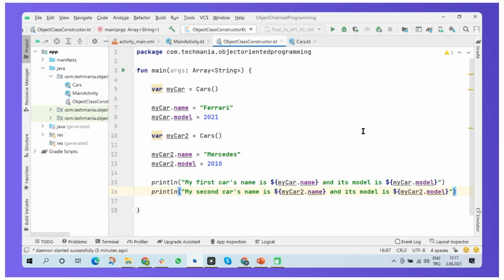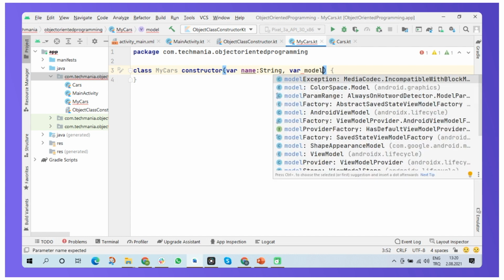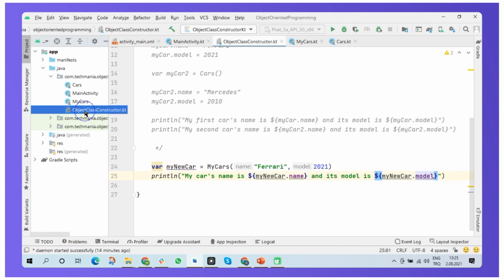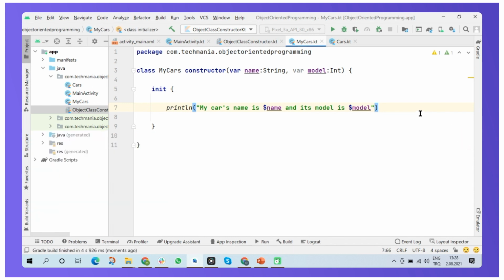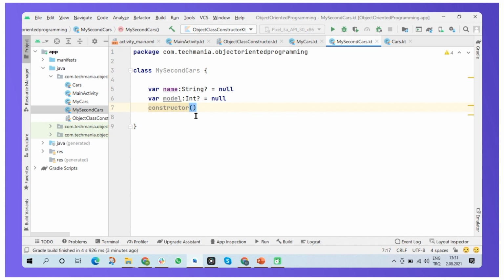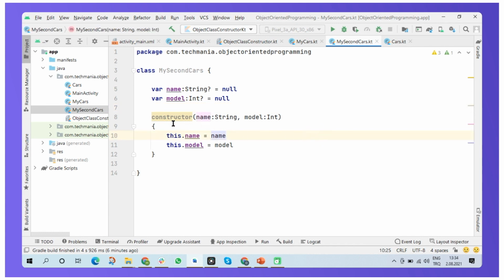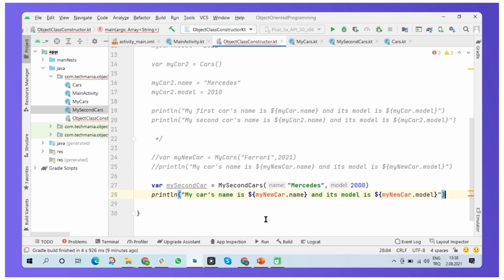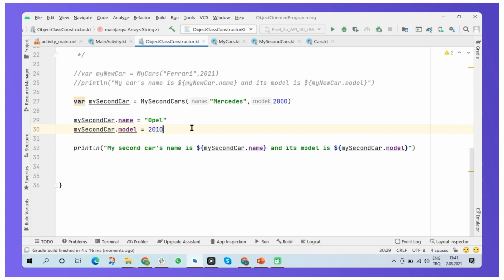Constructor - Part 2 in OOP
-KOTLIN OOP ( Object Oriented Programming ) Lesson-6 - Part 2